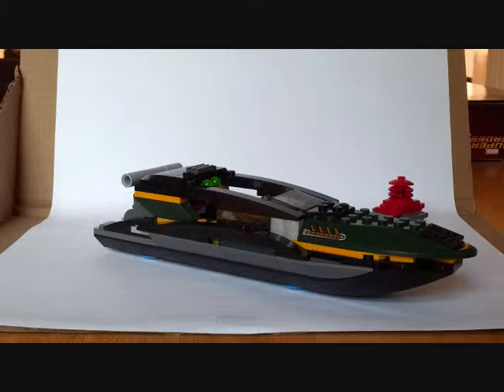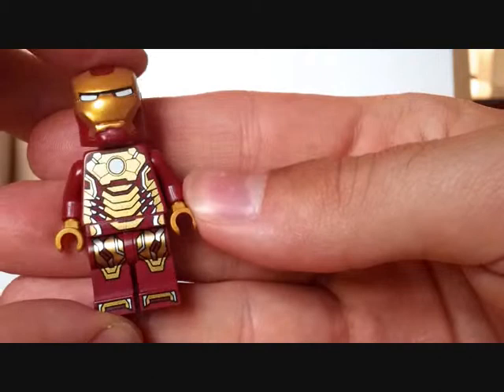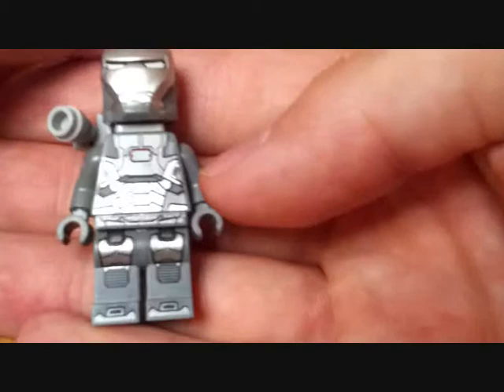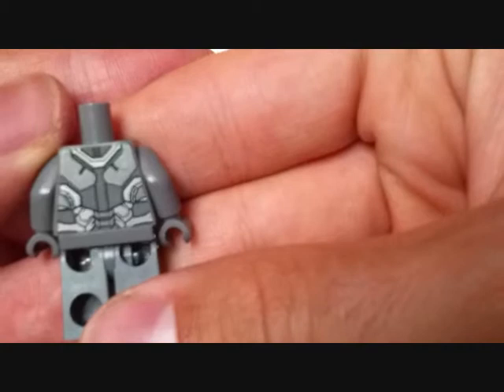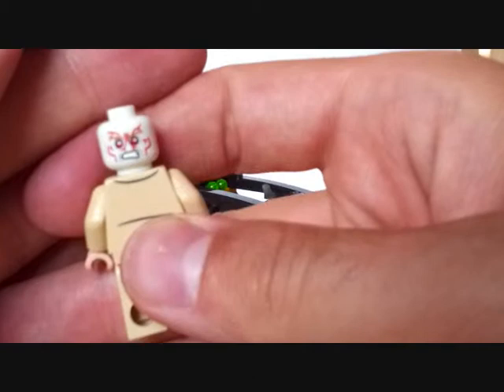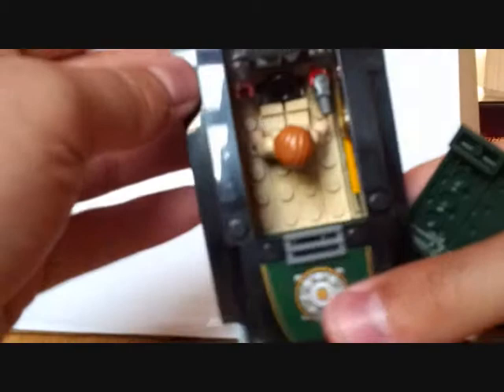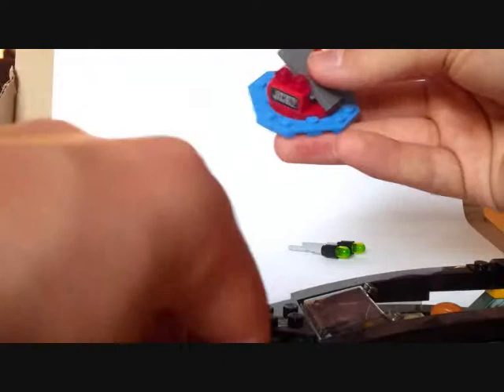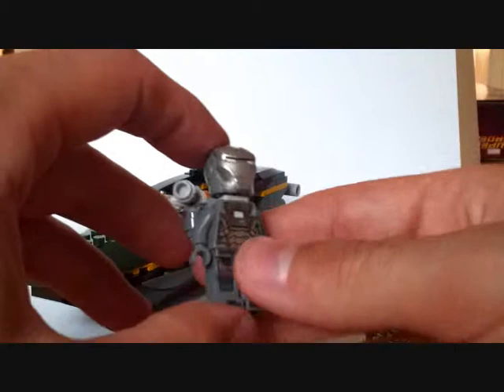Lego Iron Man 3 Speed Boat Chase Review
Hi,

Here is my LEGO Iron Man 3 Malibu Mansion Review

BADLEGO